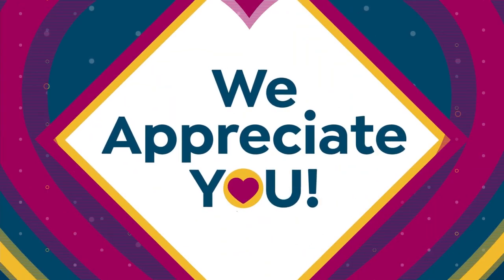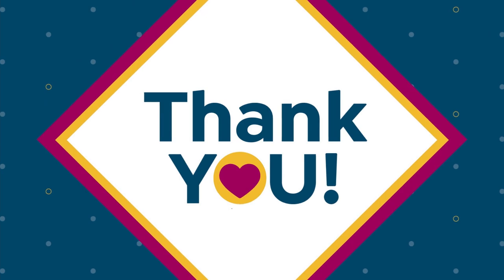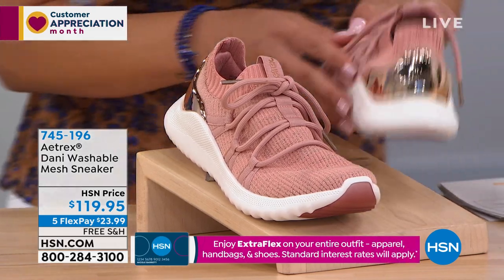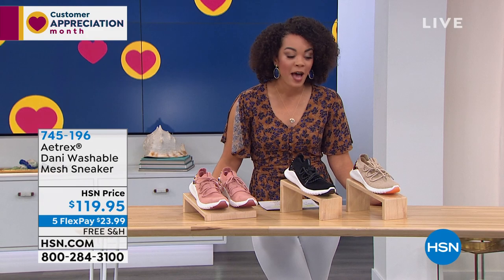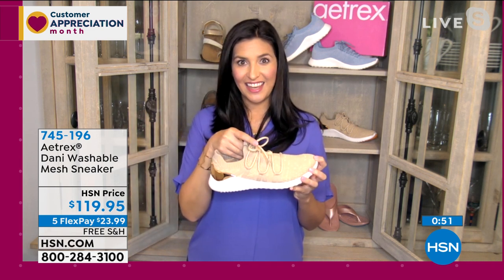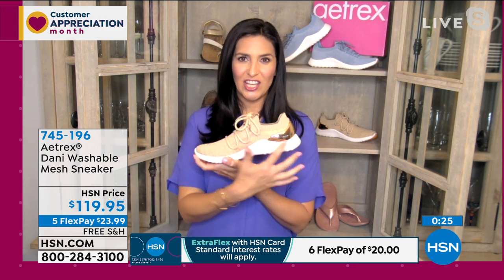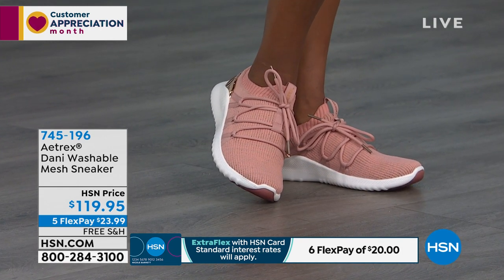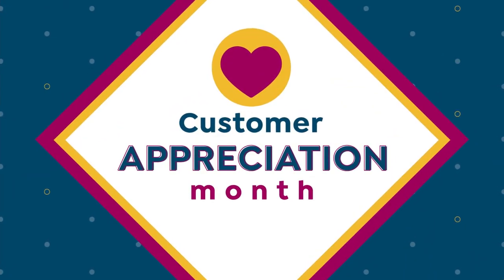Aetrex Dani Washable Mesh Sneaker with BuiltIn Orthotic...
Aetrex Dani Washable Mesh Sneaker with BuiltIn Orthotic System
Live healthy ... from the food you eat to the shoes on your feet. Aetrex's signature, builtin orthotic system with arch support and antimicrobial technology gives you a much needed break for long days spent on your feet.